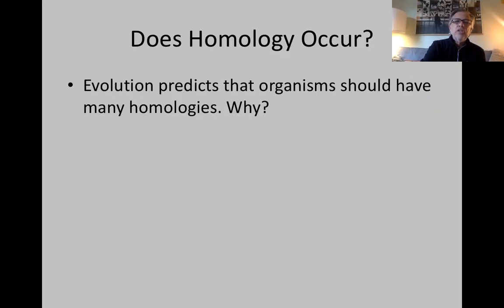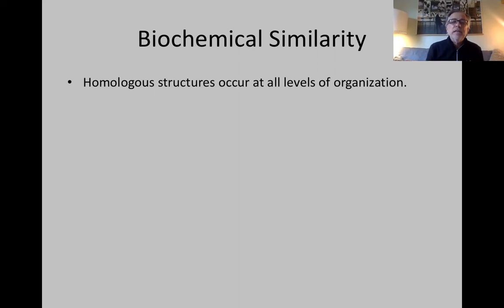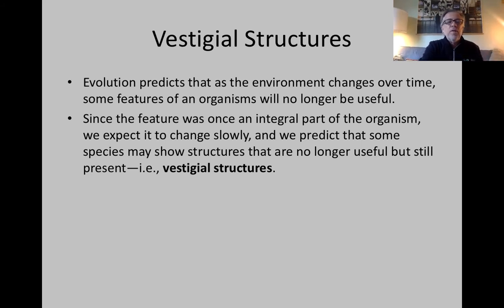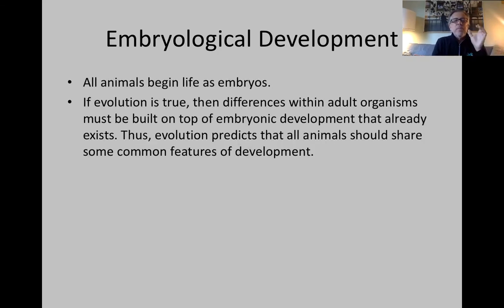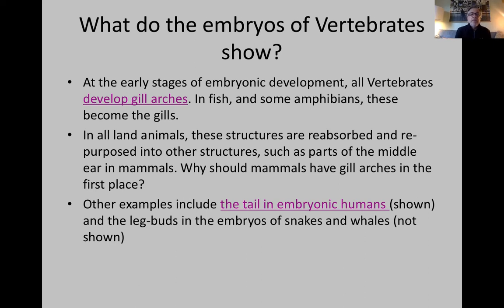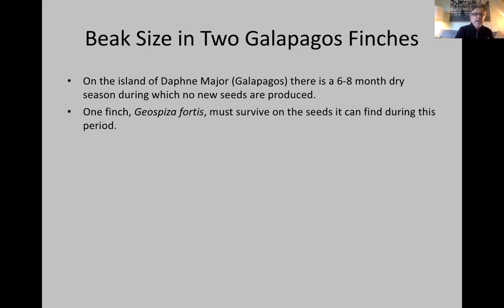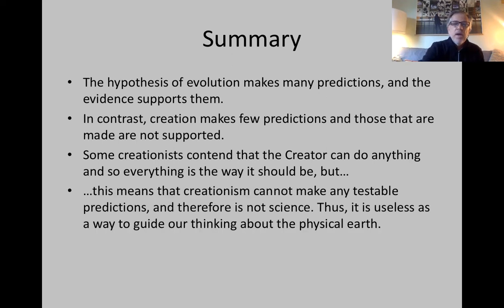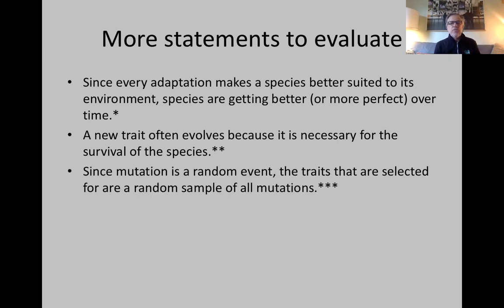B2 5 More Evidence for Evolution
In this episode, I discuss more predictions made by evolutionary theory that are verified by the biological evidence. Included here is a discussion of the occurrence of homology and vestigial structures, as well as the embryological evidence and the observation of natural selection in real time. In addition, I cover some of the common misconceptions about evolutionary ideas.